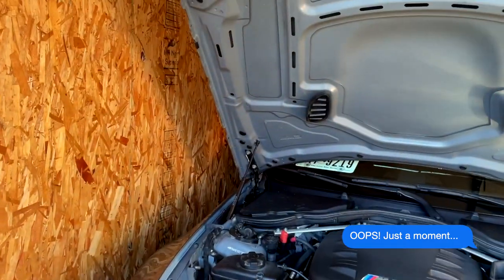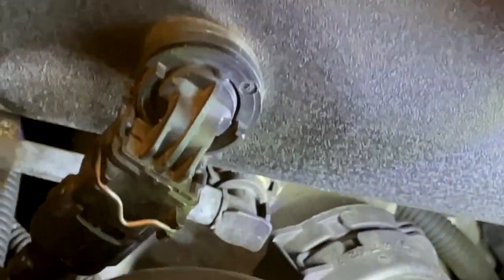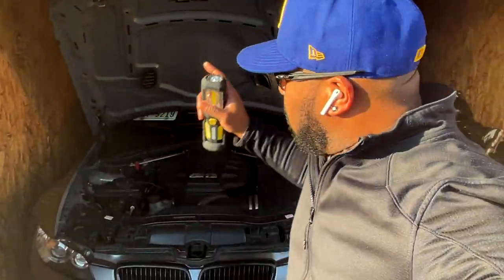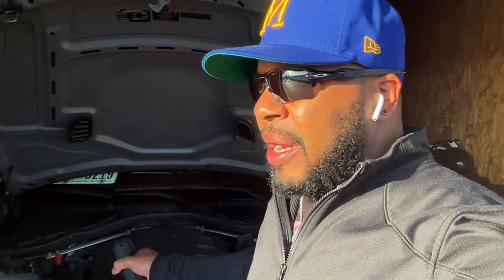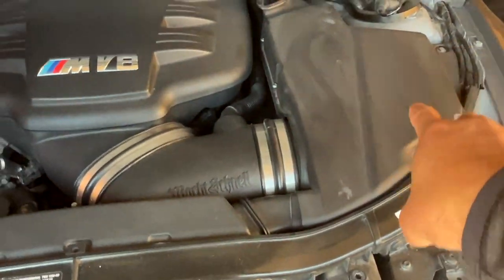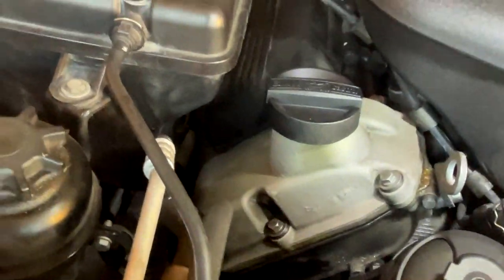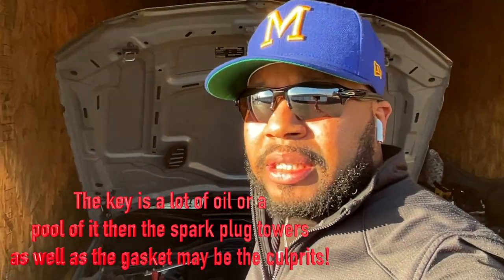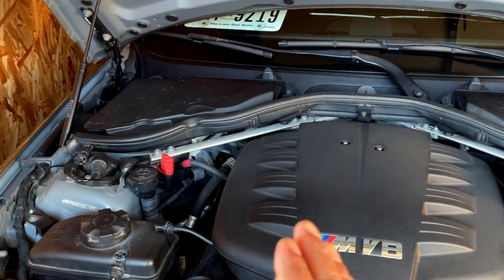M3 Just Threw a Check Engine Light Before Heading to Bimmer Invasion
My M3 Just Threw a Check Engine Light Ruining my Trip for BMW Invasion!

If your car has a check engine light, do not go to the dealership or and independent mechanic!
 module and download BimmerLink (BimmerCode too). If have questions or comments, leave them below.

Current Mods - E92 M3:
• Carbon Fiber Start/Stop Button Ring for BMW E92 M3
• Red M Button
• Red Start/Stop Button:
• AutoTecknic E-Chassis DCT Dry Carbon Shift Paddles:
• BMW Floating Center Caps
• Bayoptiks Blackline LCI Taillights:
• Macht Schnell Stage 2 Intake
• Macht Schnell Underdrive Pulleys:
• Armytrix Valvetronic Exhaust:
• Morimoto 6500K D2S Bulbs
• Lux H8 V6 Adjustable Angel Eye Bulbs
• Veepeak OBD Check BLE OBD2 Bluetooth Scanner
• DINAN Engine and DCT Tune
• Akebono Ceramic Brake Pads: EUR918 (Front)
• BMW OE Brake Wear Sensor (Front Left)
• BMW OE Brake Wear Sensor (Front Right)
• Akebono Ceramic Brake Pads: EUR919 (Rear)
• BMW OE Brake Wear Sensor (Rear)

 F10 535i M-Sport:
• Red Start Stop Button for BMW F10 5 Series
• Smoked Front Bumper Side Markers for F10 5 Series
• iDrive Multimedia Knob for BMW F10 535i
• BMW M Stickers
• BMW ///M Logo Valve Stem Covers
• LED Reverse Light Bulbs

Camera Bag for Vlogging, Photography, and Filmmaking:
• Main Camera Sony a7 III
• Backup Camera Sony a6000
• Sony FE 50mm Lens
• Sony FE 28 – 70mm Lens
• Sony E 16 – 55mm Lens
• Sony E 55 – 210mm Lens
• GoPro Hero 8 Black
• GoPro Hero 8 Media Mod
• GoPro Hero 8 Light Mod
• GoPro Hero 5 Black
• GoPro Hero Session (Waterproof)
• Zhiyun Smooth Q Gimbal
• Manfrotto Element MII Monopod
• JOBY Gorilla Pod

Links:

• If you are a content creator, go and check out the website Tube Buddy. This is a great site for assistance with creating video titles, hashtags, thumbnails, titles, and more. When you upgrade to a paid subscription you will have access to productivity features like SEO analytics and channel statistics.

🎧 Carbon Citizens Original Upload: Carbon Citizens - Whip

***CLICK HERE TO FOLLOW ON SOCIAL MEDIA***